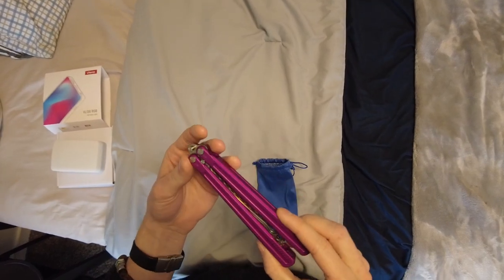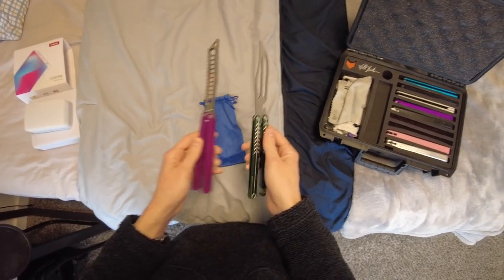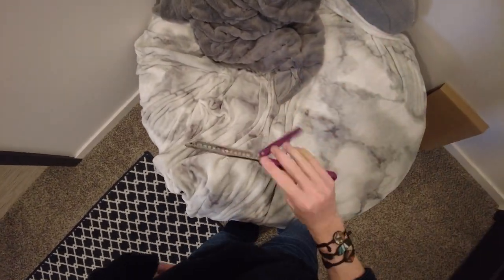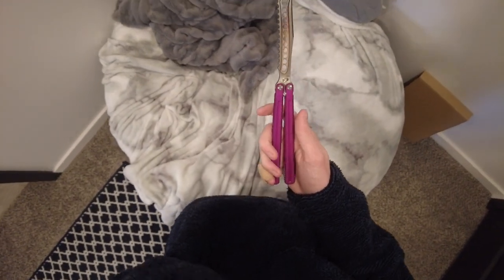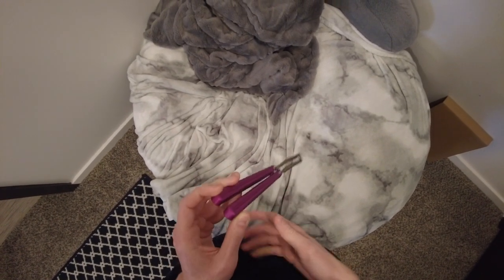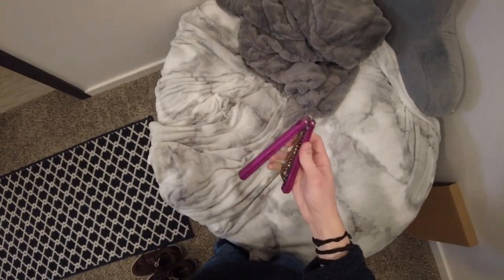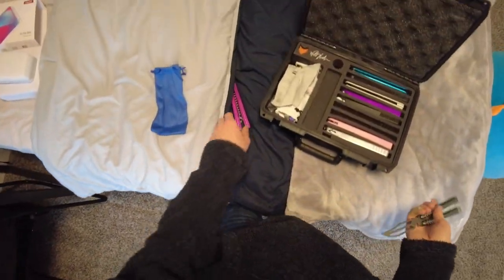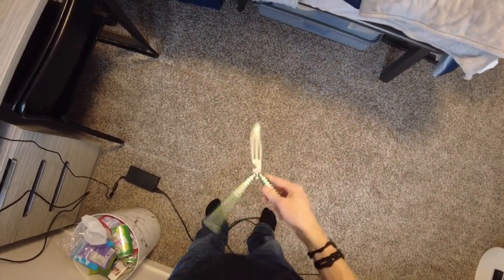This balisong is so.... | Hazetac Jigsaw first impressions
Today we take a look at the Hazetac Jigsaw. One of the balisongs of all time